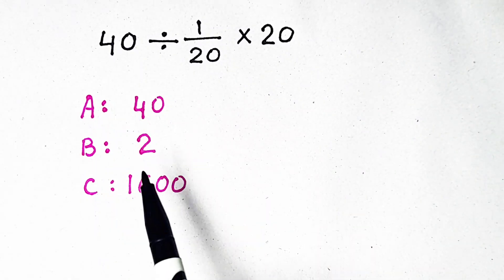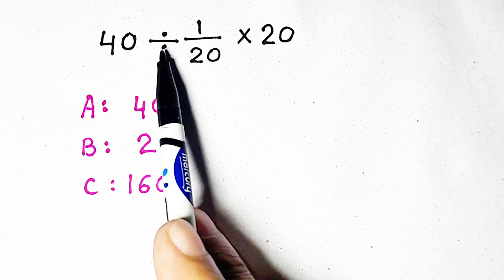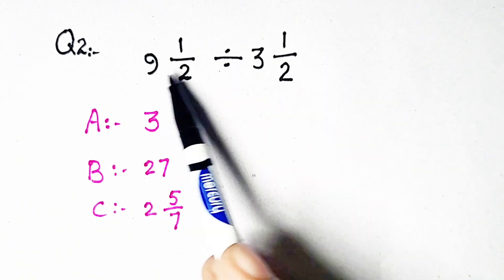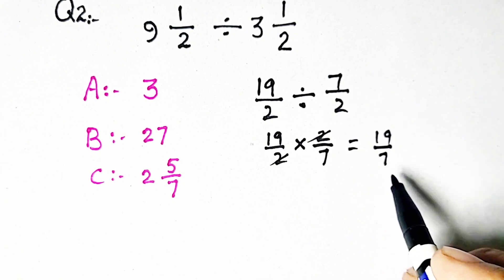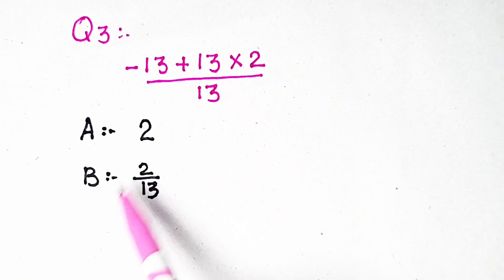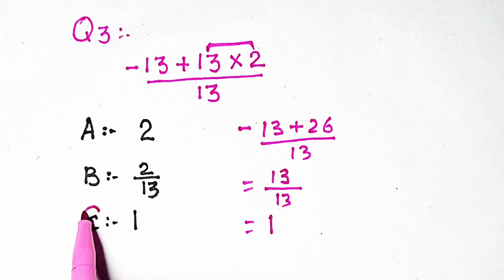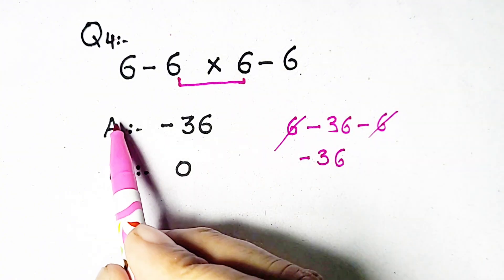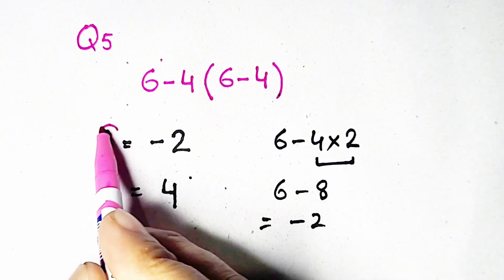Math Facts That Will Blow Your Mind! Most Important Case Based Question! Way Harder Than It Looks!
Everyone Is confused To Solve This Type Of Question! Are You?
✅My math videos are 100% reliable and trustable.
✅My video question answer are according to worldwide math applicable rules.
✅You can guide me or help me regarding grow my content.
✅Your valueable Suggestions will be honoured.

Hi how are you All.I need your support makes all the difference.I need your support & help to sustain and grow the content.Math 🗽Algebraic Math problem is hwre. I am here with a new engaging video 🎨for you where I break down the essentials 🔥 of the order of operations🎖This video will help🎬 the All specially it is Perfect for beginners 💹📚 and anyone looking to brush up on their basic math🖋 skills, ✅this tutorial transforms everyday math problems into simple, solvable challenges. Integration | Nice Exponential Equation | Find Square root of a Number | Math Olympiad | Harvard University Entrance Exam | Hard Geometry Exam Question | Only 1% of Students Got this Math Question Correct | Math Tricks | SAT Math Problems
Calculus | Newton Raphson Method | Find the value of "X" | Exponential Equation | Quadratic Equation | Cubic Equation | Area of triangle and Circle | Basic Calculus |

Is There A Better Way To Solve This?
99% Get This Wrong! Will You?
Math Facts That Will Blow Your Mind!
Most Important Case Based Question!
Way Harder Than It Looks!
The Math Teacher can't Figure It Out!
Arithmetic Tricks - Solve Tedious Math Problems In No Time!
Everyone Looks confused To Solve This Type Of Question! Are You?